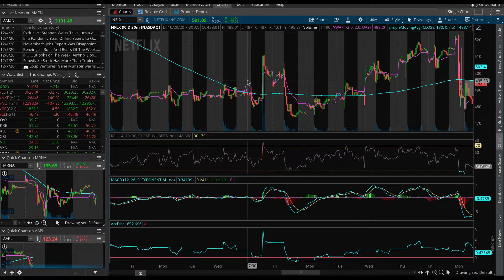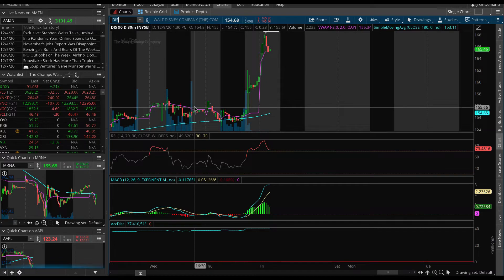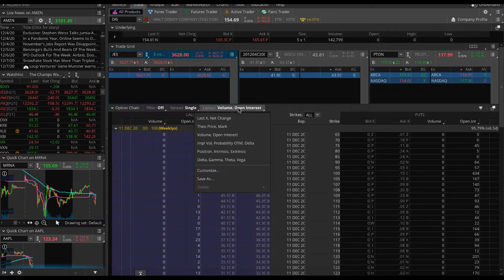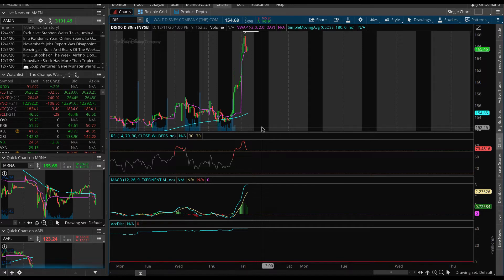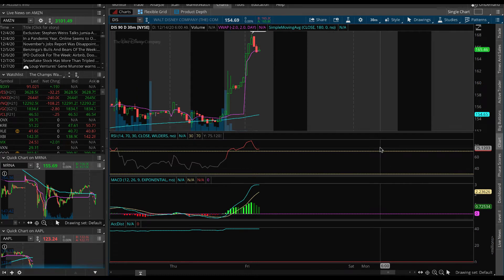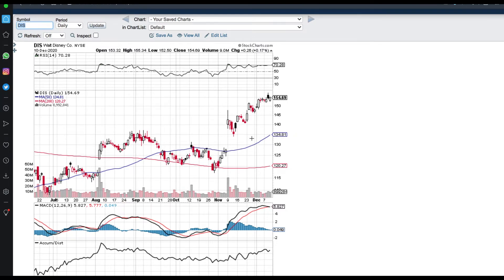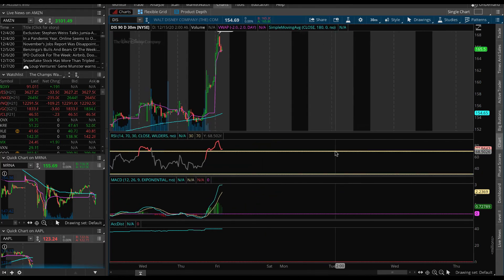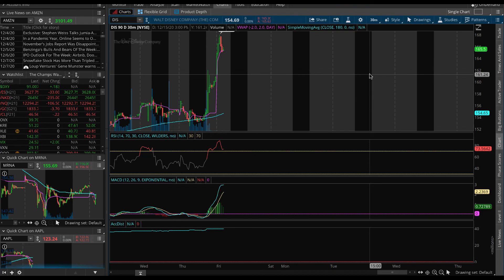Disney Stock Will Drop Today! (Friday Trading Idea)